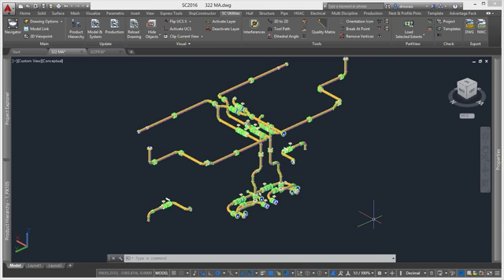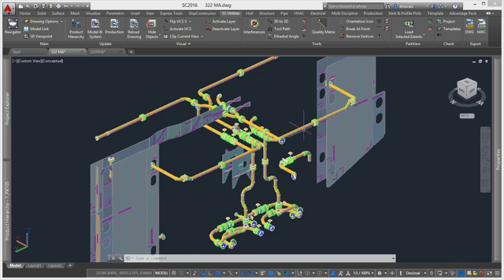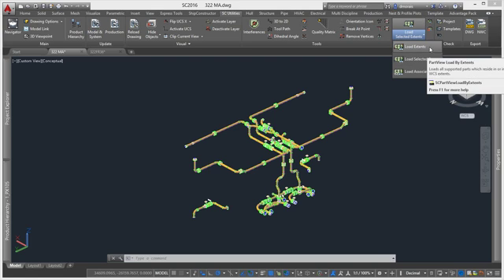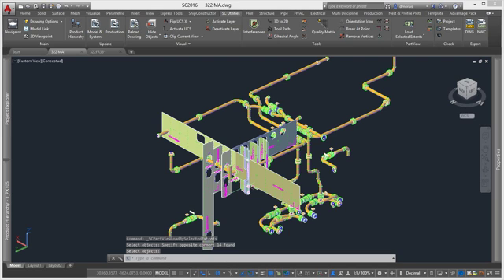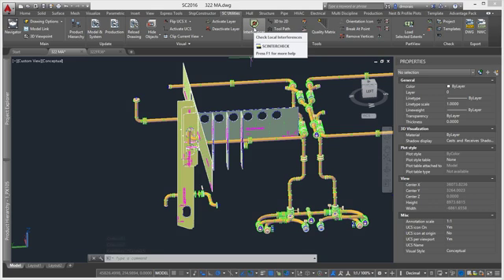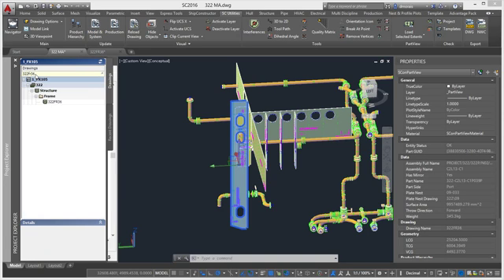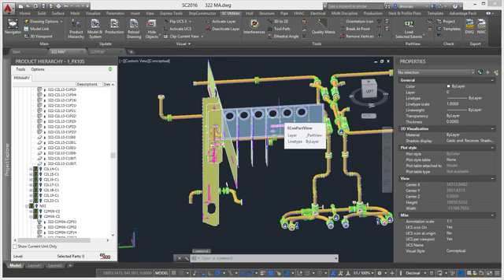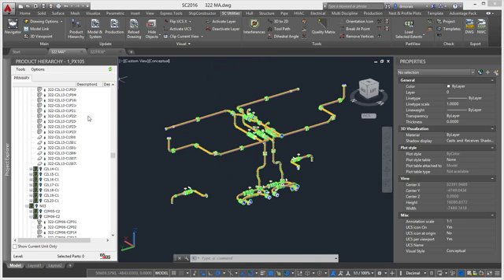ShipConstructor Reference Model With PartViews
Reference parts in your product model with PartViews